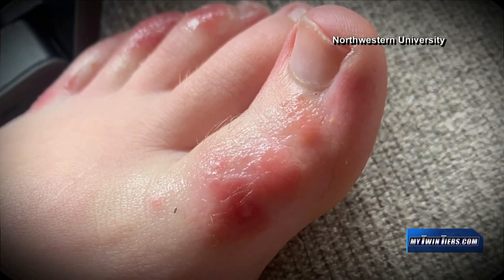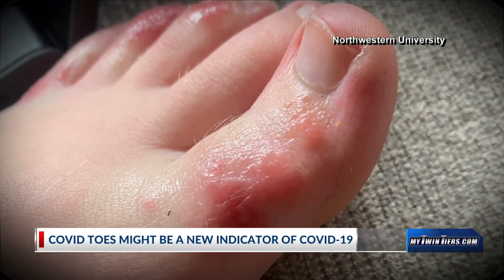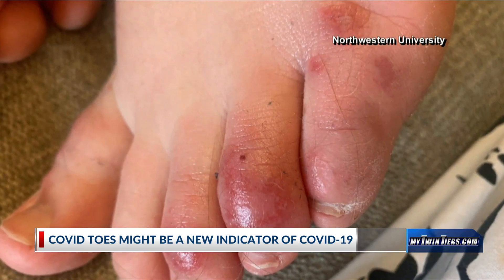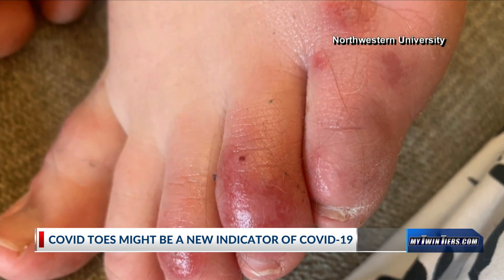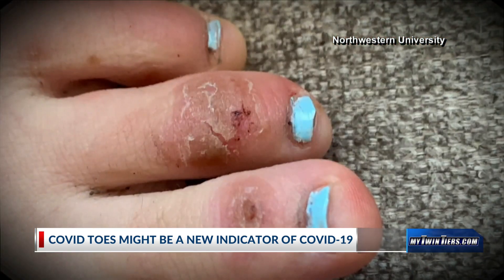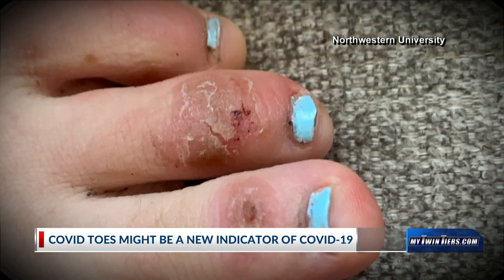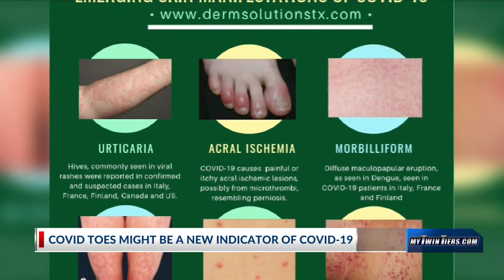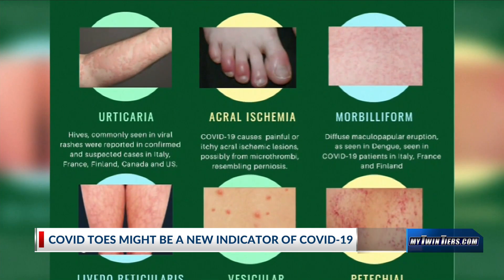Possible symptom of the coronavirus, COVID Toes